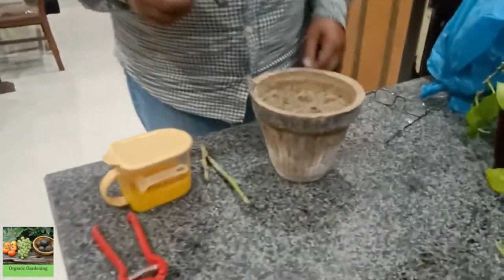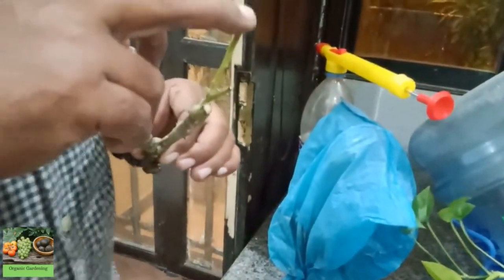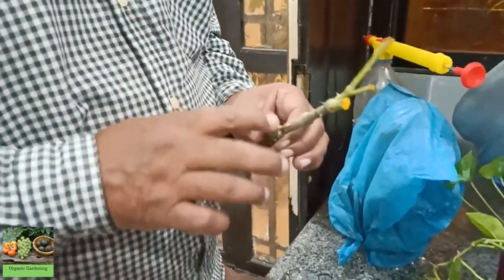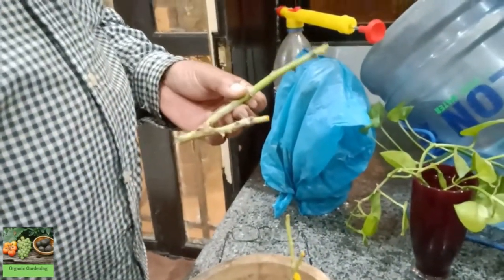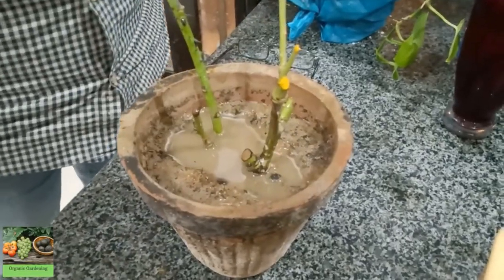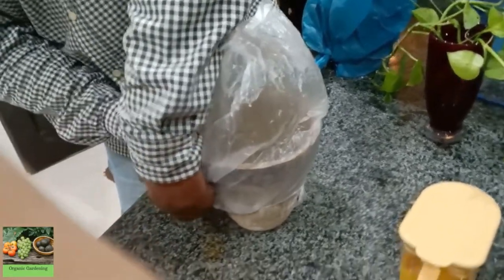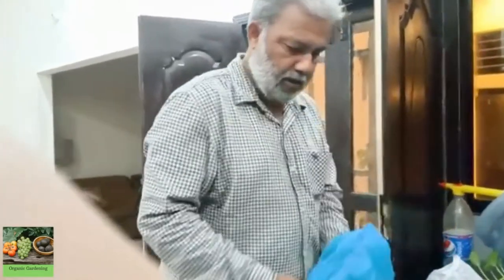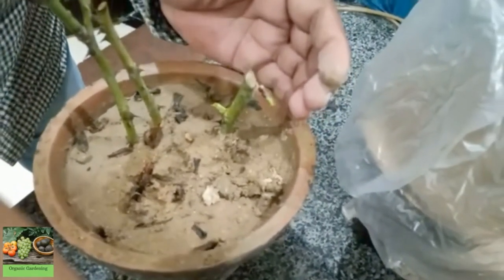How to Grow Roses from Cuttings Fast and Easy! Rose Plant ko Cutting se Kaise Grow Karen?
How to Grow Rose Plant from Cutting? | Rose Plant ko Cutting se Kaise Grow Karen?

Easy way to grow rose from cutting, How to grow a rose plant from cutting, how to plant rose from cutting, how to grow rose from cutting